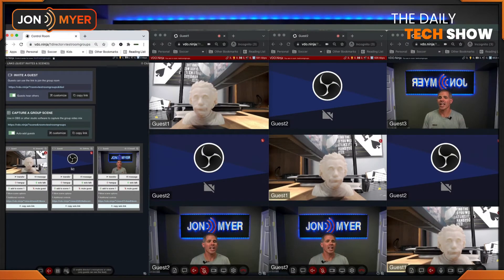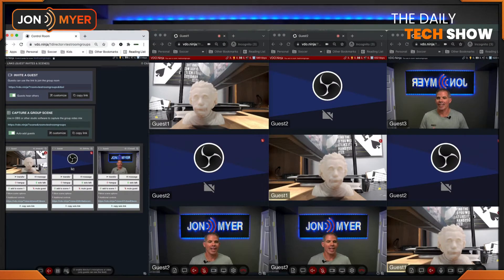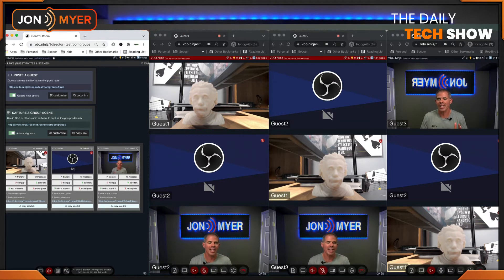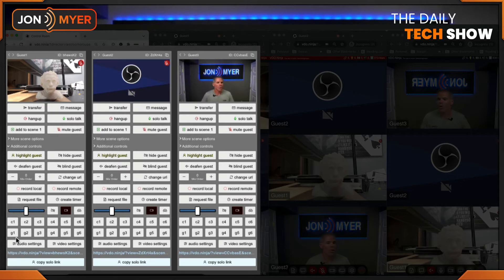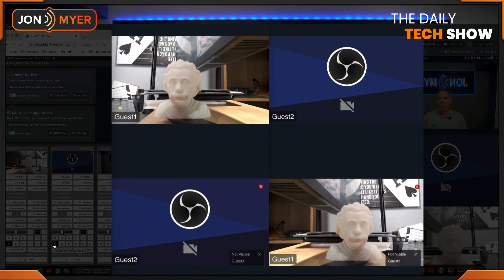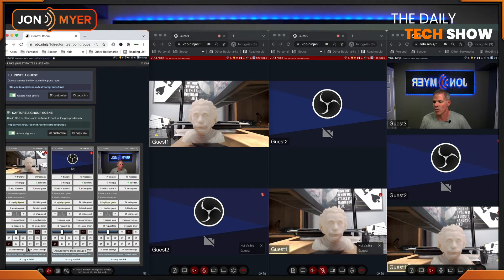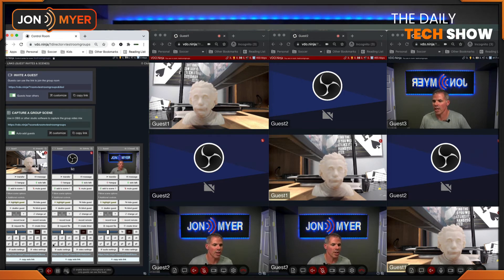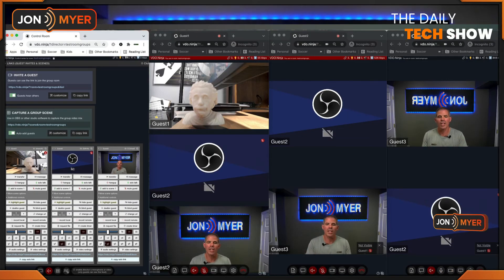Friday Special Edition#3 VDO Ninja Groups Tutorial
Friday Special Edition#3 Daily Tech Show: VDO Ninja Groups Tutorial

Are you looking for an awesome way to split up your VDO.NINJA guests into groups. How about hosting break out rooms, AWS Game Days, hands on sessions or even a dating app?

Well guess what, recently released minor version 19.3 for vdo.ninja now provides you the capability as a Director to easily switch guests between groups without having to transfer them to another room.

I’m sure you’re asking, how are groups different than scenes. Scenes are used within OBS studio to quickly switch to a different group of people for live streaming or recording.

⌚️ Timeline
0:00 Introduction
0:38 Groups
1:08 Guests